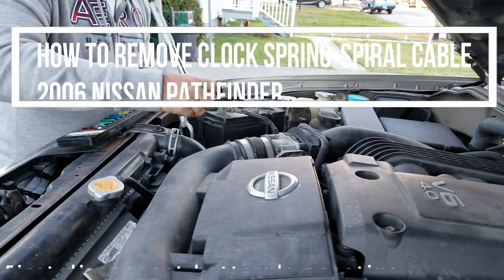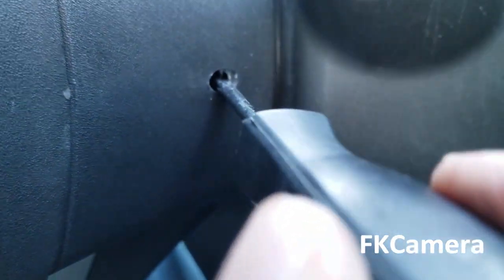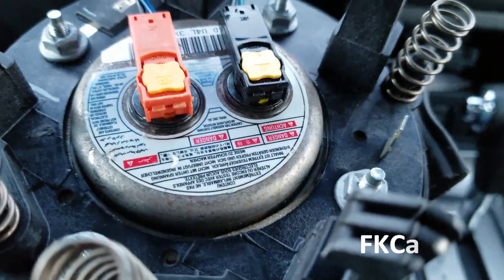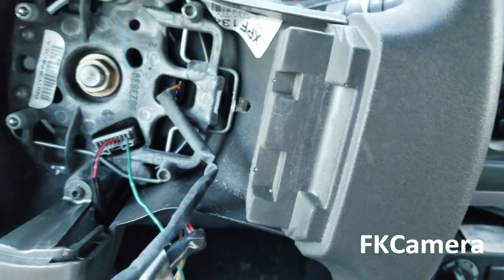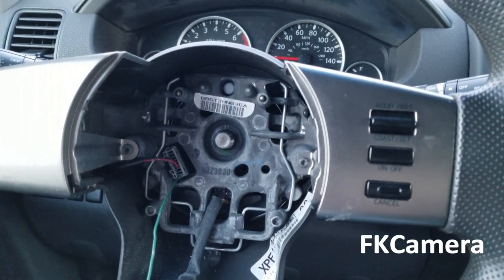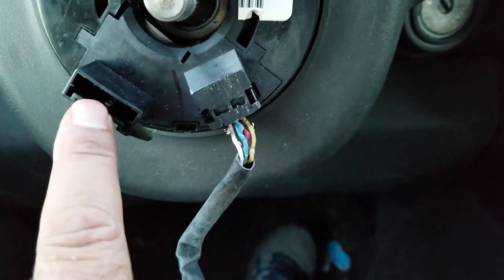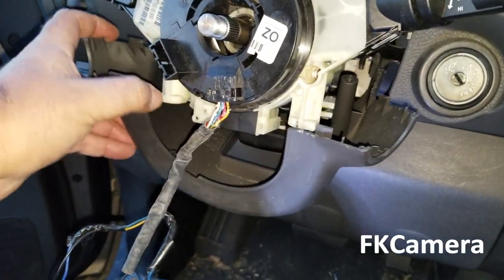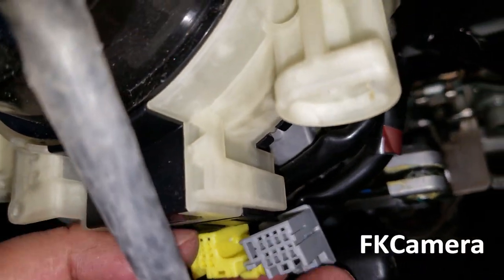2006 Pathfinder Clock Spring-Spiral Cable Removal | Vlog | By FKCamera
This is an informational video. Please proceed at your risk.
Thanks for likes and Share.